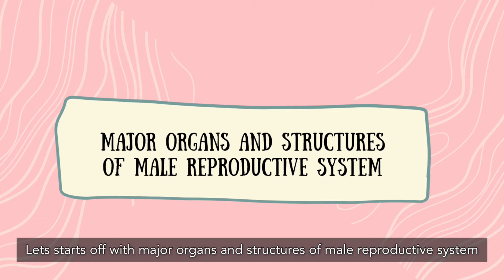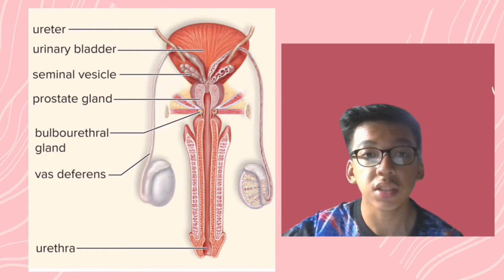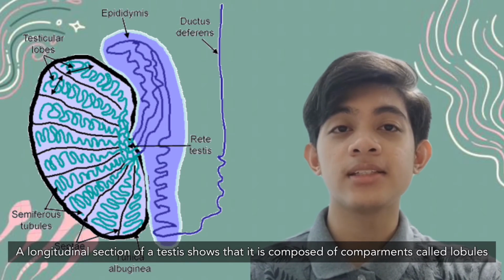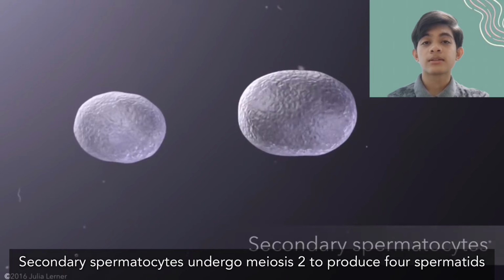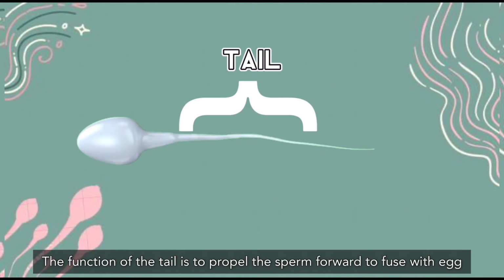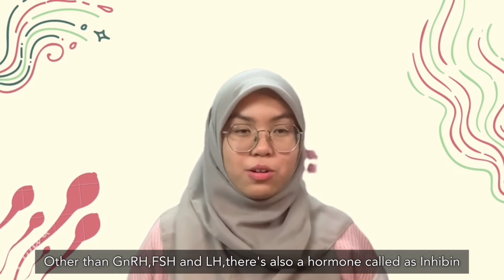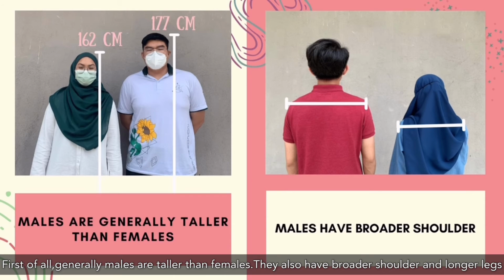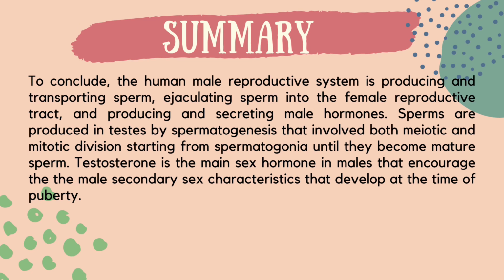Male reproductive system-group 6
GROUP MEMBERS:
NURATHIRAH BATRISYIA BT DZULKARNAEN
MUHAMMAD AFIQ BIN AHMAD FUAD
AZIZZUL MUSTAQIM B MOHAMAD NASIR
ARIESSA BALQIS BT MOHAMAD AZILEE